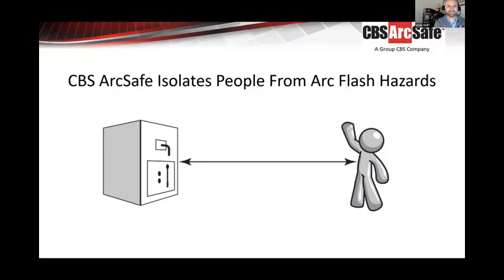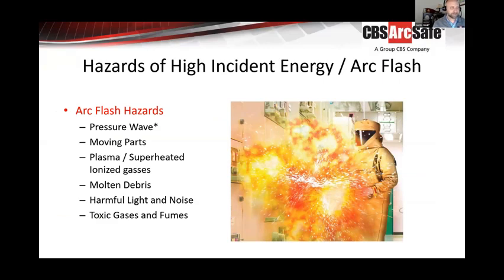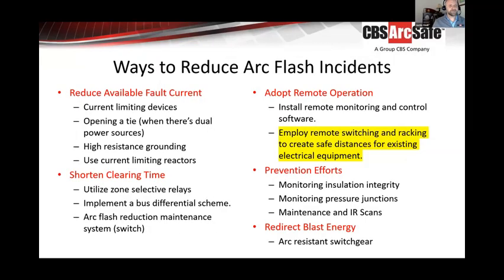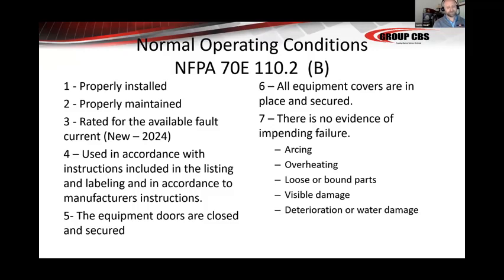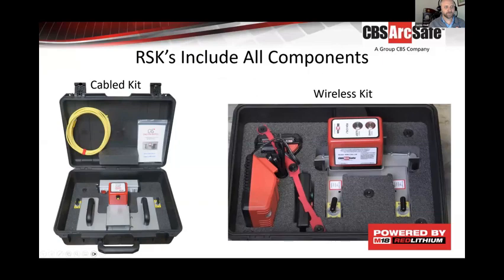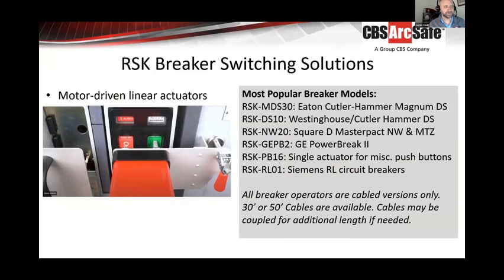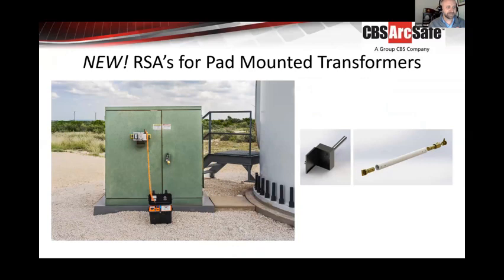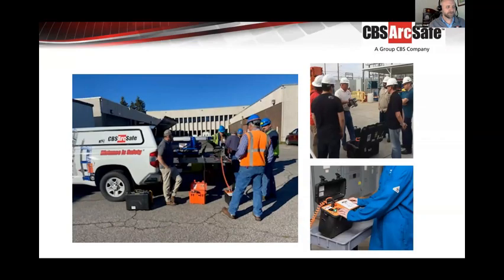Going the Distance for Arc Flash Safety: An Introduction to Remote Racking and Switching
Name of Presenter: Justin Gaull, Operations Manager, CBS ArcSafe

Arc Flash/Electrical Safety Live Online Forum October 25, 2023

This presentation will introduce how remote racking and switching can be used for arc flash risk reduction. In addition, we will review how changes to arc flash calculations (from 2018’s update to IEEE 1584) may be impacting incident energy values on electrical switchgear.